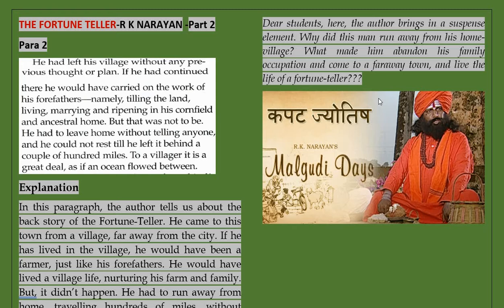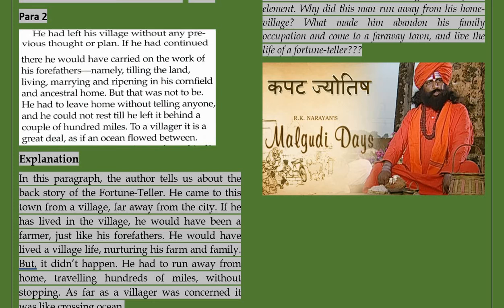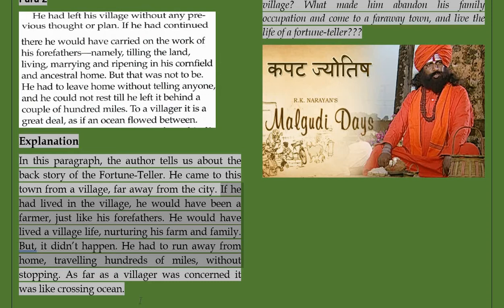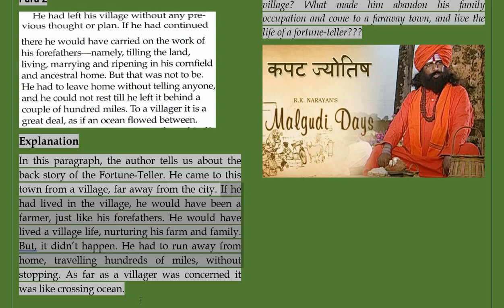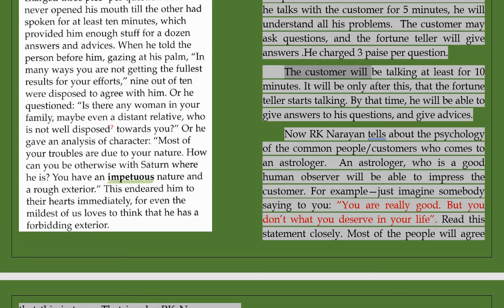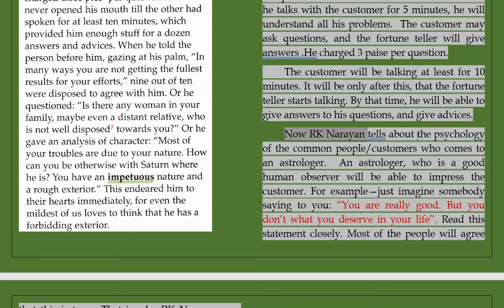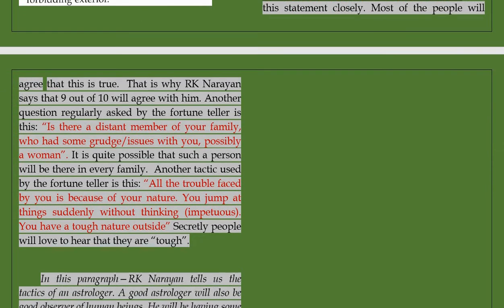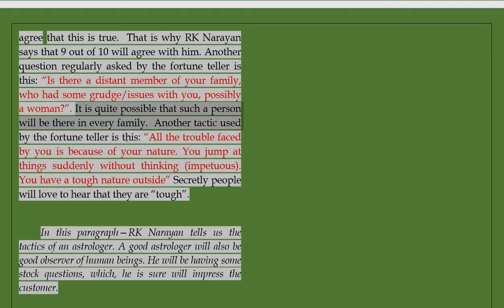Fortune Teller Part 2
5th Semester- Indian Writing in English